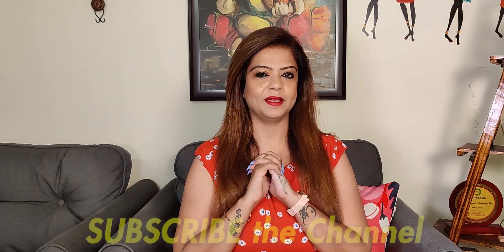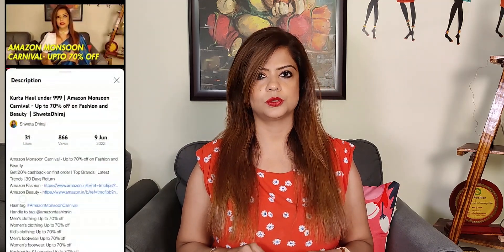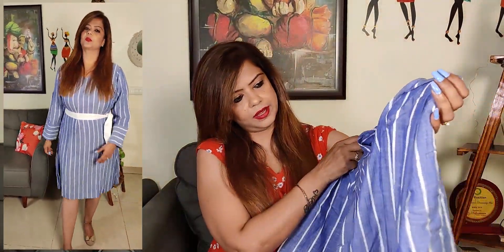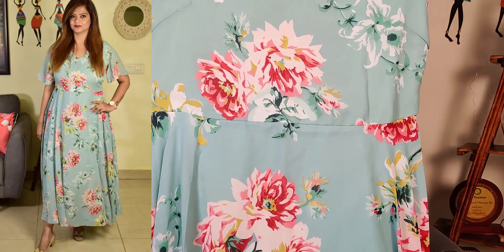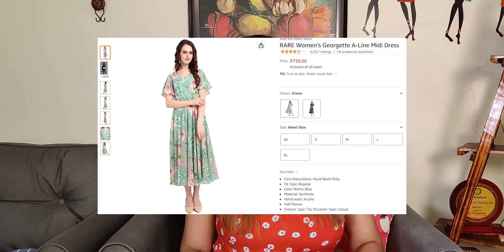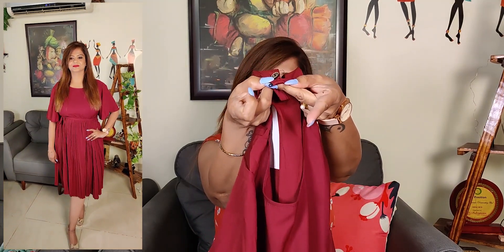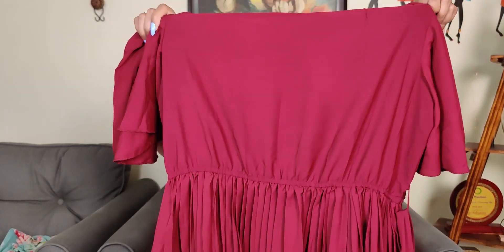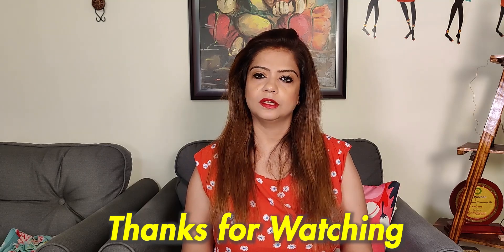Amazon Dresses Haul | Amazon Monsoon Carnival Up to 70% off on Fashion and Beauty | ShwetaDhiraj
Gear up for end of summer season shopping with Amazon’s Wardrobe Refresh Sale that goes live on 19th June with early access for Prime members on 18th June

Select your  favorite summer looks to a chic monsoon vibe and ensure that they grab these offers before they go!

Product Buying Links :

1.  DEEBACO Women's Shift Midi Rayon Printed Striped Dresses for Women 3/4Th Sleeves V-Neck Straight...

2.  Lymio Women's Polyester A-Line Long Dress (500-XL- Maroon_XL)

3.  Rare Women's Georgette A-Line Midi Dress (EP3153_B_Green_XL)

This is a sponsored  video but choice of products and it's review are my personal.
*Deal prices are subject to change and are limited period offers. For latest offers and pricing. So hurry grab your deals*

My name is SHWETA SINHA, BASED IN DELHI, I LOVE MAKING MARKET AND PRODUCT REVIEW VIDEOS!!!

online summer skin tan care, sunscreen, Heatless Curling Rod Headband, Women's Knit Shorts,
online clutches, online purse, online handbags, online amazon clutches, affordable clutches online, affordable handbags online, stylish clutches online, stylish handbags online.